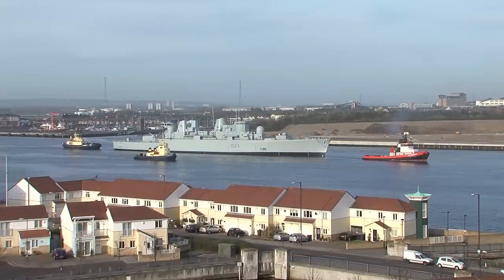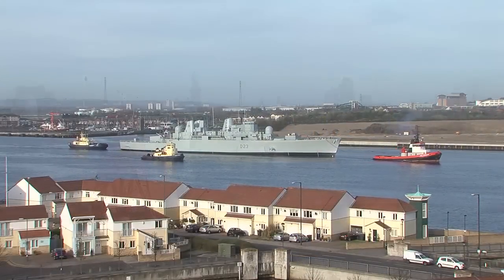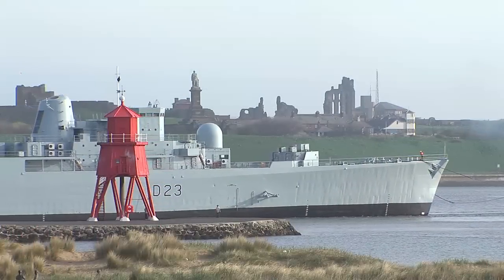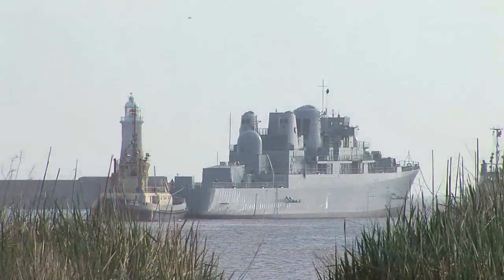HMS Bristol leaves the River Tyne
VETERAN warship HMS Bristol headed home to Portsmouth after being given a new lease of life on the River Tyne, where she was built more than 40 years ago.
The unique Type 82 destroyer was launched at Swan Hunter''s Neptune yard in 1969 and served in the Falklands War before becoming a Royal Navy training vessel in the 1990s.
She returned to the North East recently to undergo multi-million pound renewal works at A&P Tyne and among those restoring the 7000 tonne vessel to her former glory during the 142 day project at the Hebburn yard were some of the shipyard workers who helped build her.

Electrical foreman Ed Smith, 62, and Bill Colquhoun, 59, production manager at A&P Tyne, served out much of their apprenticeships on the Bristol. Originally intended as the first of a class of Type 82 destroyers to escort the CVA-01 aircraft carriers, the Bristol was the only one ever built as the carriers fell victim to the 1966 Strategic Defence Review and the rest of the class was cancelled.

The two men were among hundreds who waved a fond farewell to the vessel as she sailed out of the river to return to her base in Portsmouth, where she hosts more than 17,000 visitors a year.

The massive refit included replacing decking, steel repairs, installing a new fire fighting detection system and emergency escape routes. More accommodation and an office for the commanding officer was created inside the funnel and a lecture theatre was built inside the old missile silo which once housed the Sea Dart missiles.

Mr Smith, from Walkerville, said working on the Bristol had been like welcoming back an old friend. Having helped build the vessel, watched her being launched and sailed on her during sea trials, she had always held a special place in his heart.

He said the ship had looked a bit tired when she arrived last November but she now looked magnificent and the entire team at A&P had enjoyed working on her.

Mr Colquhoun, from North Shields, watched the Bristol leave the quay at A&P then drove to Tynemouth to see her sail out of the river to sea. He said working on her had brought back many fond memories. He said after the refit and a complete repaint the ship was leaving the Tyne looking "as good as new."

Sales and commercial director at A&P Tyne, Neil Jarvis, described the Bristol refit as a "challenging and complex project" and said it had been a "very good job" for the yard, delivered on time.